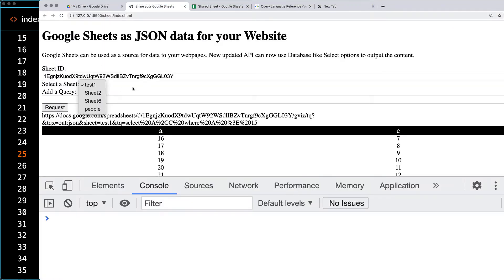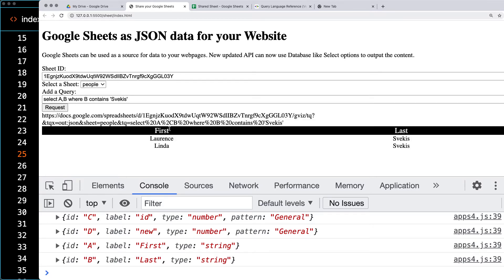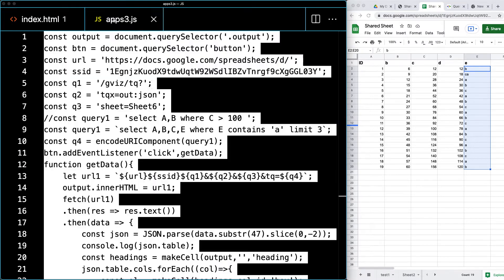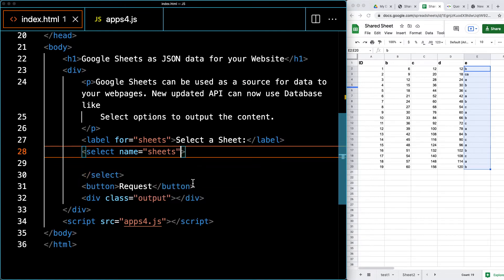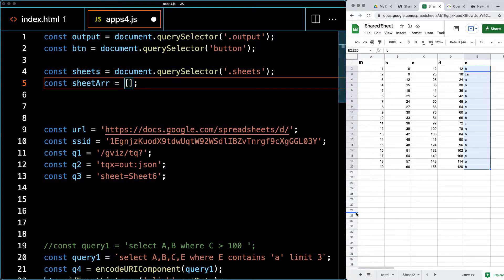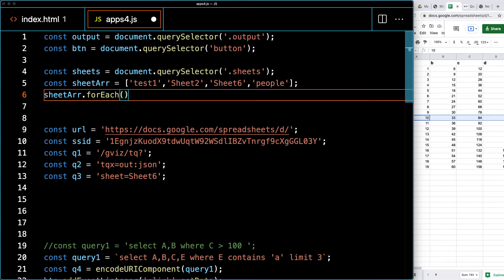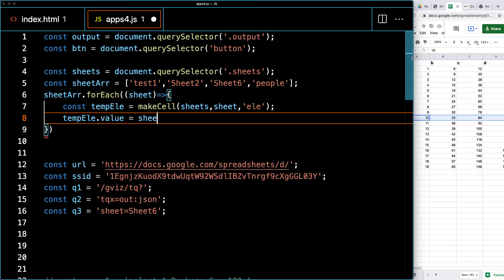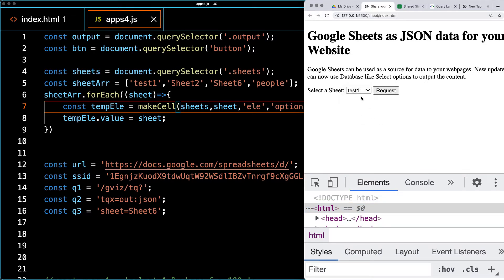Create a Dynamic Web Application to dynamically connect to different sheets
Exercise to make connections to your Google Spreadsheet with Dynamic value from an input field.  Set the Spreadsheet ID from the input field, select the sheet you want to return data from and add a query value that gets encoded.  Return the results from the interactive web input fields that are specific to that request.  Make more request build your endpoint URL.

The Google Visualization API Query Language lets you perform various data manipulations with the query to the data source.

gviz is short for Google Visualization API
Google Visualization API Query Language is similar to SQL

Spreadsheet Setup and Shares
Setting up a share of your spreadsheet
Create a spreadsheet in your Google Drive.  Add some dummy values in the spreadsheet, using numeric values.
Select Share button in the top right corner of your spreadsheet

Course content web development and web design courses with coding examples and source code for the lesson content.  Source Code is available within my Github account.  Lessons posted are designed to help students learn more about a specific topic related to modern web development and applying code.